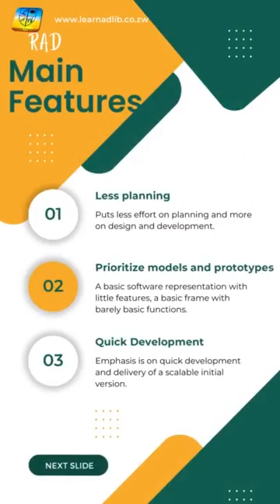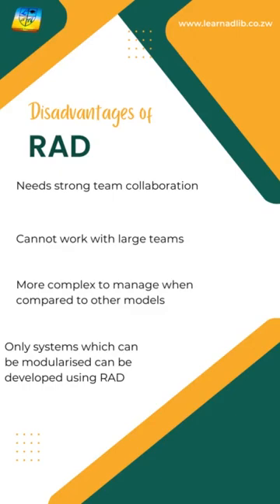RAPID APPLICATION DEVELOPMENT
Advanced Level Cambridge Rapid Application Development @learnadlibinvestments